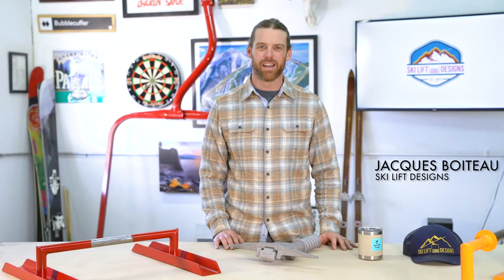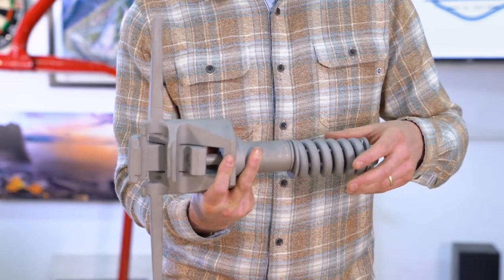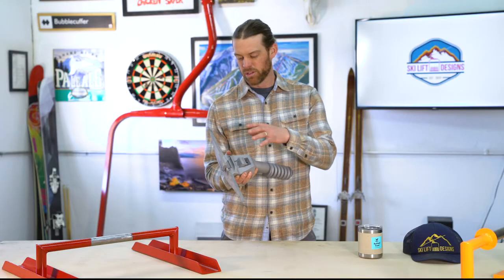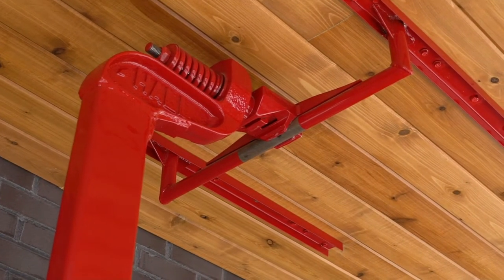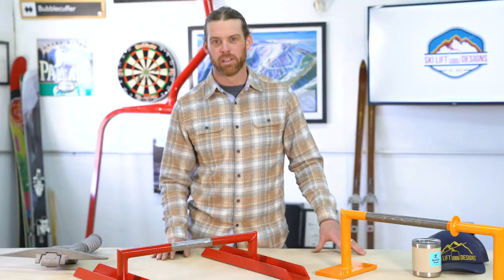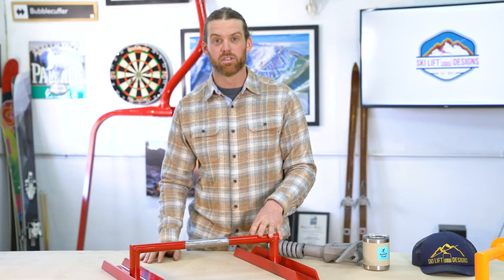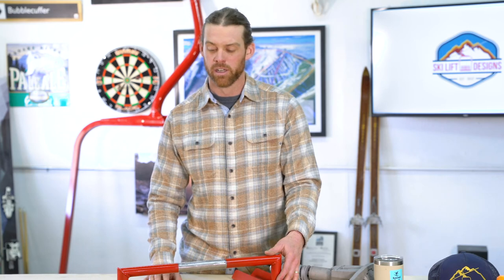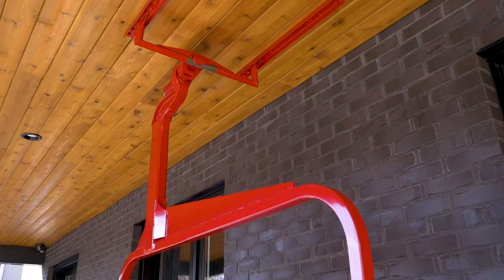Chairlift Cable Grip Ceiling Mounts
The Cable Grip Ceiling Mount is a great way to hang any chairlift. We like this mount application the best for our Hall Double & Triple chairlifts. By using the cable grip as part of the mount, the chairlift can swing side to side, and forward / back.